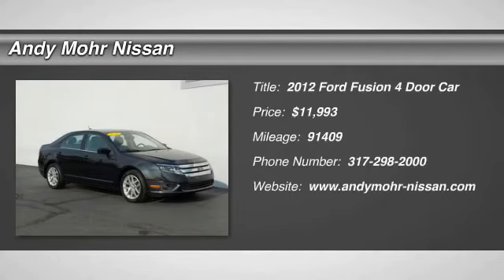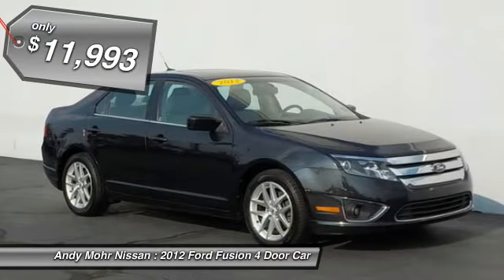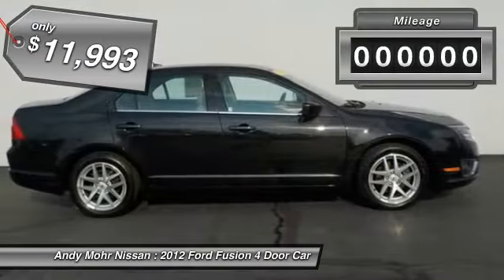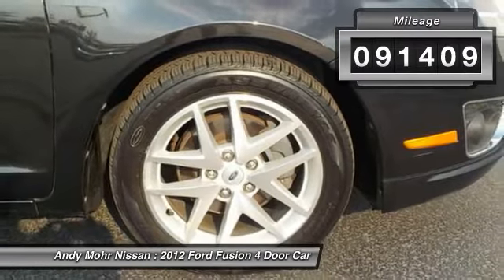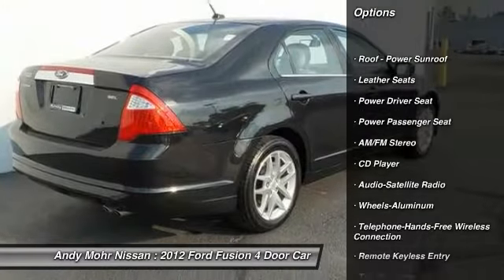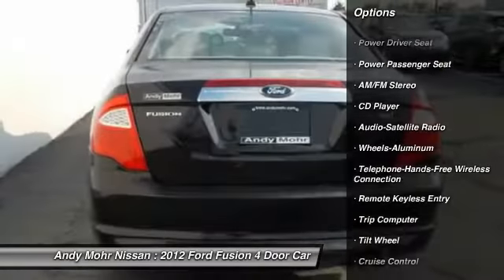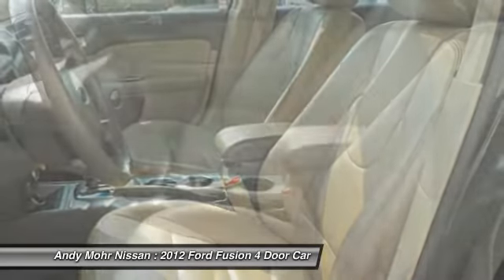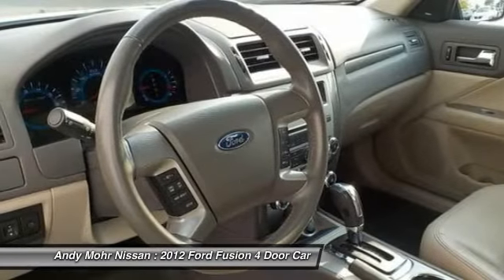2012 Ford Fusion Indianapolis IN NP4731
2012 Ford Fusion SEL